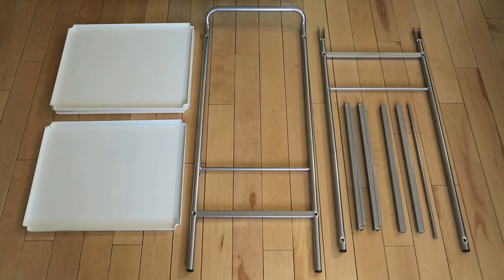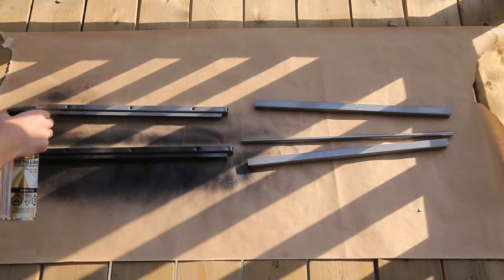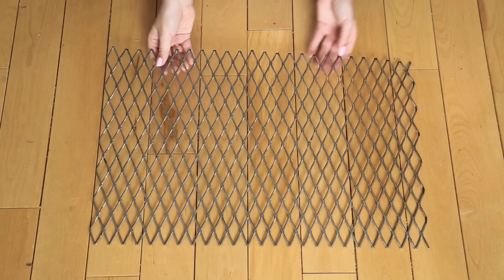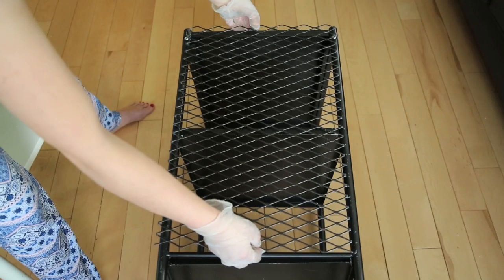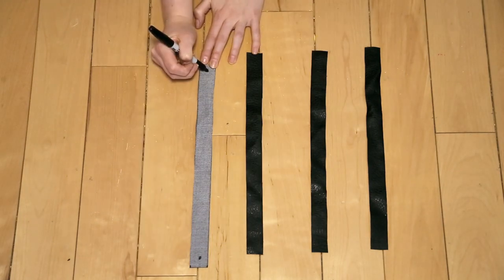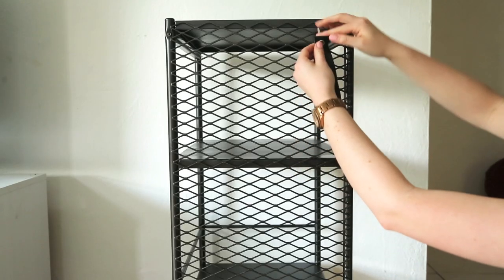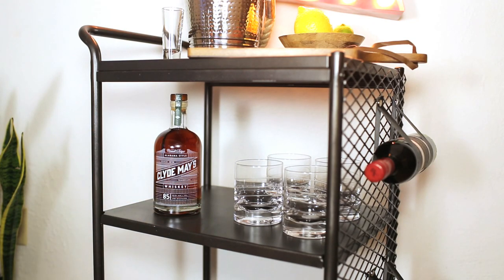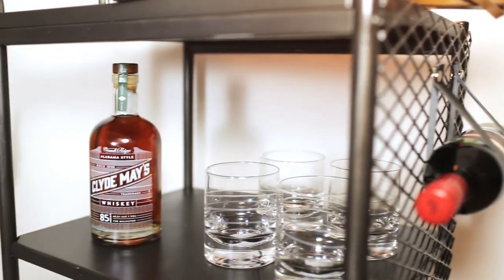DIY BAR CART/ KITCHEN CART MAKEOVER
Hope you guys are loving this bar cart/ kitchen cart as much as we are! Click here to find out where you can get Clyde May's Whiskey near you

This is a paid opportunity from Clyde May's Whiskey (obvs). Have fun but drink responsibly!